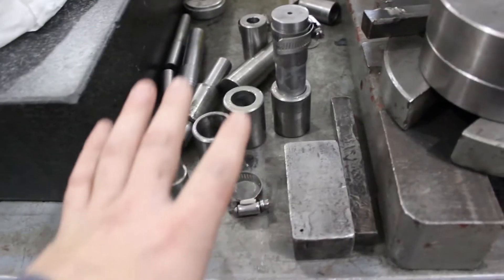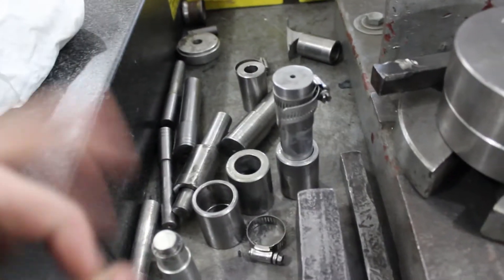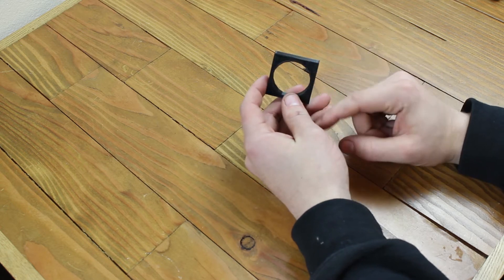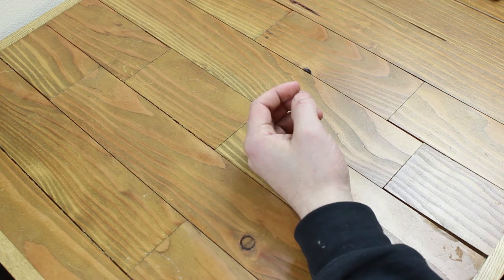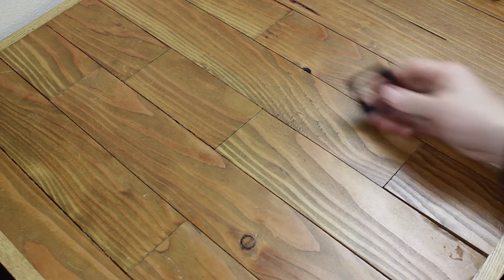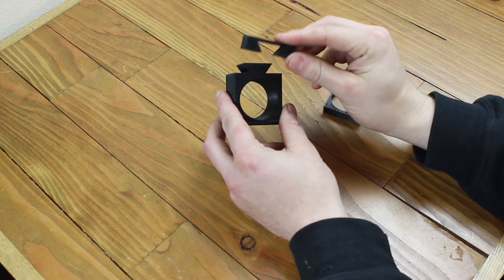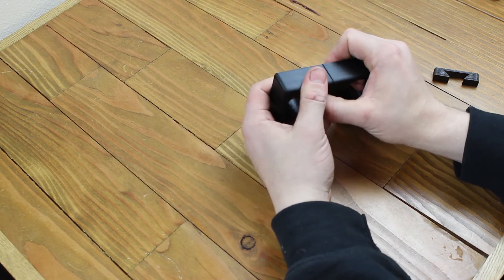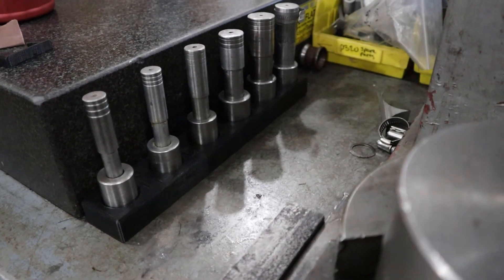Aircraft Tool Holder (Shop Improvements)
Shop improvements in the form of 3d printed tool holders. This one video in a series where we find ways of making our shop more efficient and more organized is something we have been excited to start on for a long time. The 3D printer is a great tool for us to make highly customized holder for our various tools in our shop. A 3d printed tool holder is a great way to make the tools we have much easier to find and use which makes everyone in the shop much happier.

We are a small aircraft engine overhaul and machine shop located in Wasilla, Alaska.